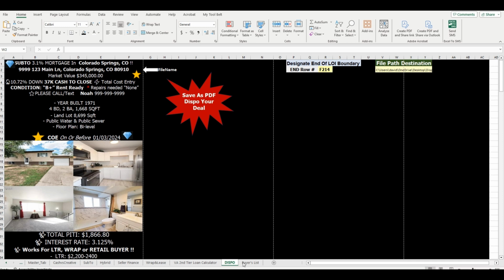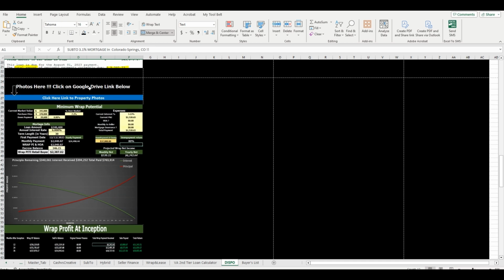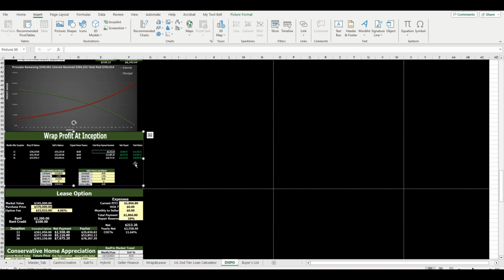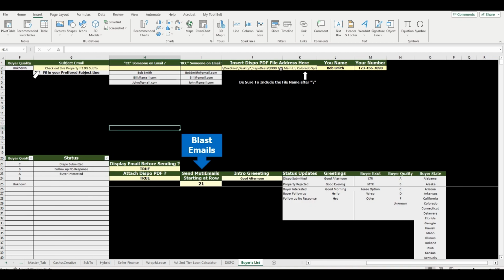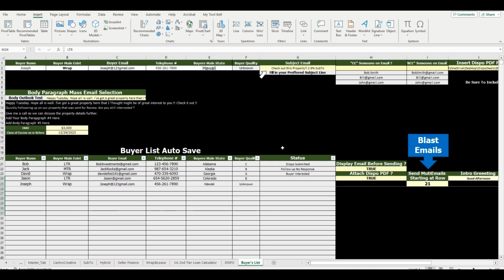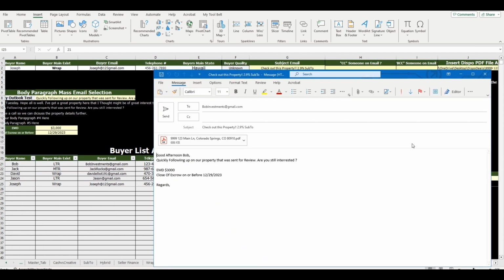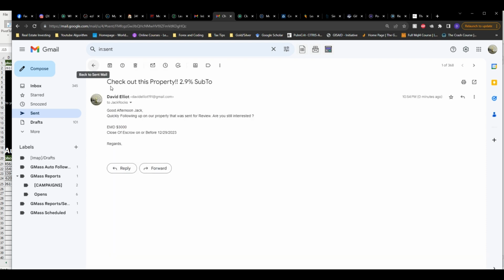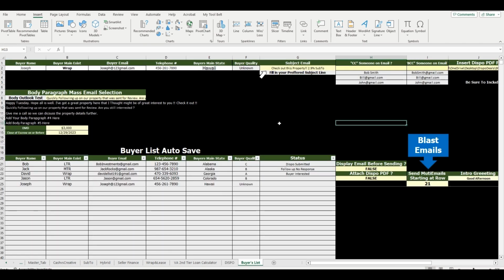The Jericho Buyer Dispositions Tutorial